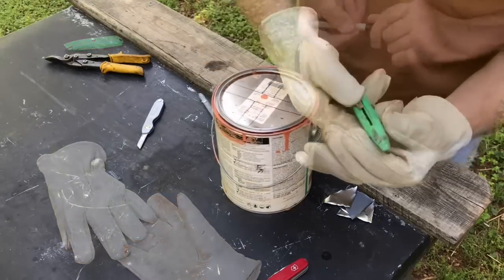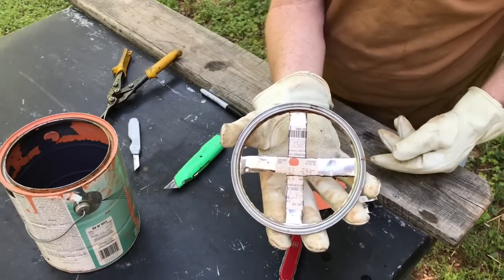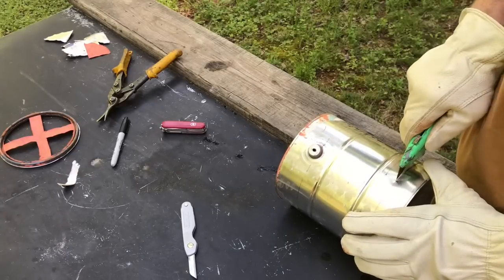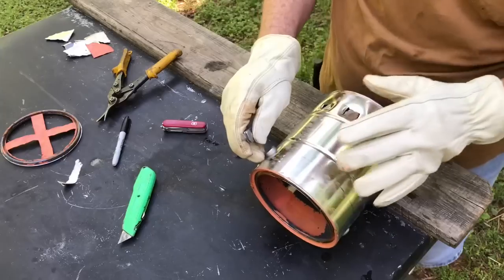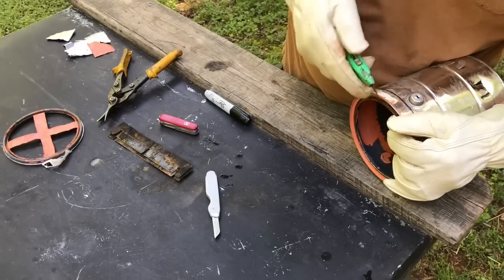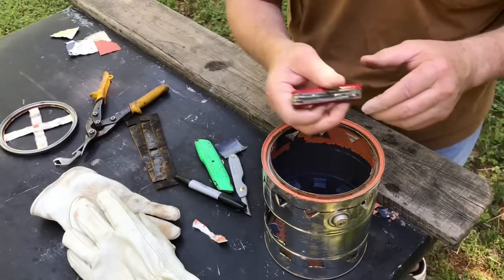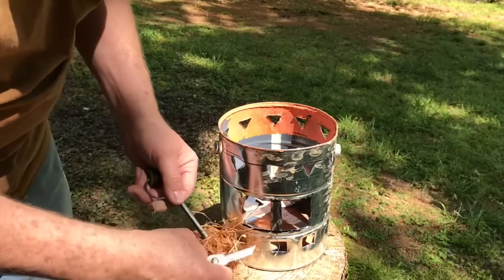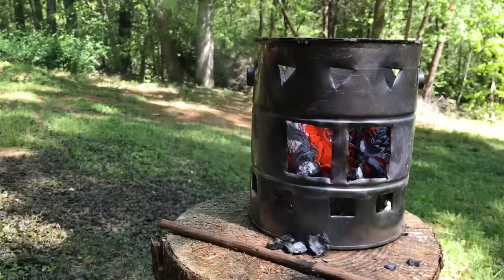Poor Man’s Hobo Stove Build, No Costs... No Power Tools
Picture this scenario, Grid down and you have to build things with hand tools and found materials...
   I found an old rusted through paint can in the woods that I wanted to turn into a Hobo Stove by just using my pocket knife. Even though this prototype burned perfectly, I wasn't happy with the flimsy elevated floor. It was the day after, that I realized how I could have made it so much stronger, but then, I'd have to introduce another tool into the mix, a can opener... So you can make a pretty decent Hobo Stove out of a found can with just a pocket knife or a great one with just a few common hand tools. I started this one out by correcting the prototype's elevated floor and then onto the Poor Man's Hobo Stove build from a paint can that I found at the dump. After the 100 or so latex paint cans that I've used up and thrown away over the years, I couldn't believe what a hard time I had trying to find an empty for this project. LOL!!!
1) A word about safety. If you feel unsafe about using knives in this way don't try it.
2) Wear gloves.
3) Please note that my arm was anchored to my side while my wrist and hand were anchored to the front of my chest.
4) Also please note, you're going to end up with a stove that has sharp edges EVERYWHERE!!!. If you have ever gotten a paper cut, then this stove's not for you. I have the toughest of hands and callouses from a life full of shoveling asphalt, carpentry, pipe fitting, metal fab, etc, and just always loving to create and work with my hands.
5) Please be CAREFUL!!!
6) Toxicity of burning paint residue and the coating on the inside of a paint can???... Burning paint residue does produce toxic gases. Burning anything produces toxic gases. You know like the car we drive, our lawn mower, the coal our power company uses to make electricity, all the off gases produced by our state and government and military services. then there's China produced products. I do a good hot burn off of all new stoves before I use the ashes out of them or cook on them. Use your own judgement concerning the off gases being produced by a new stove.